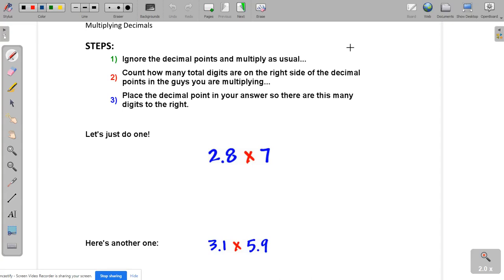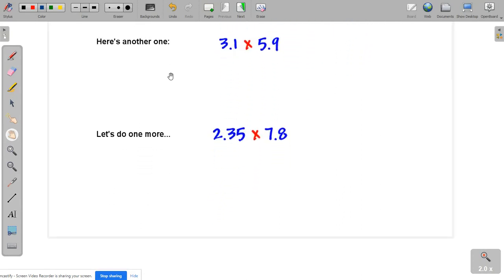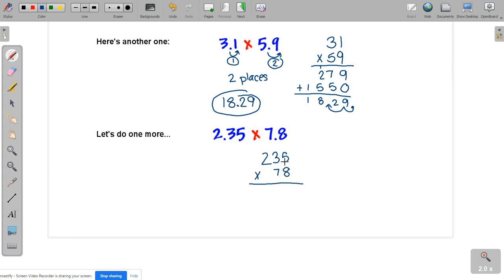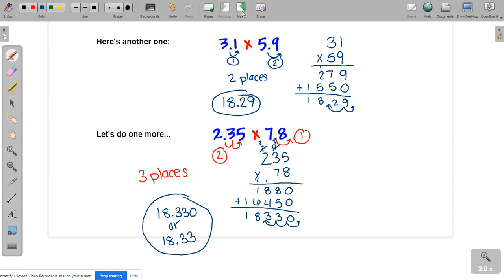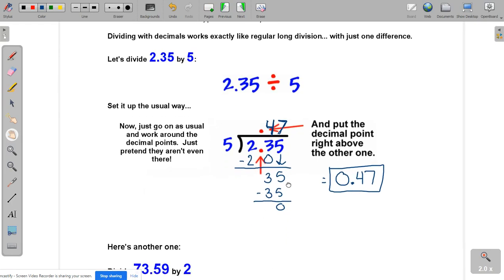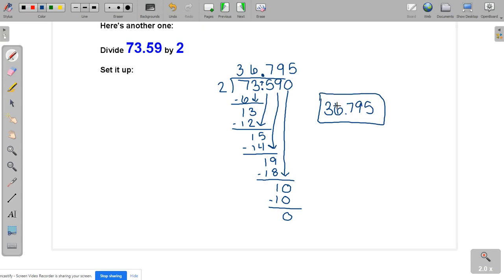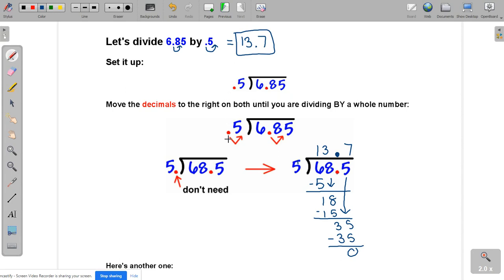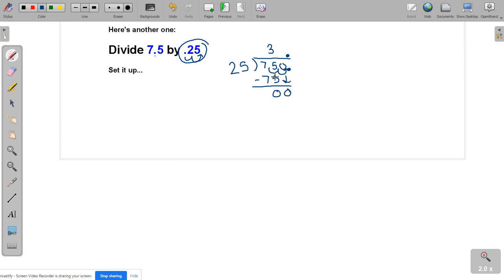Introductory Math - Multiplying and Dividing Decimals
Join me as we learn about how to Multiply and Divide Decimals.